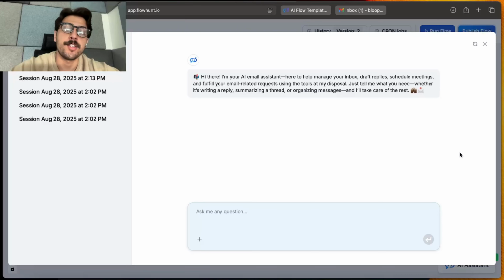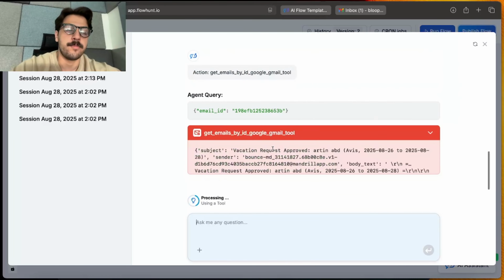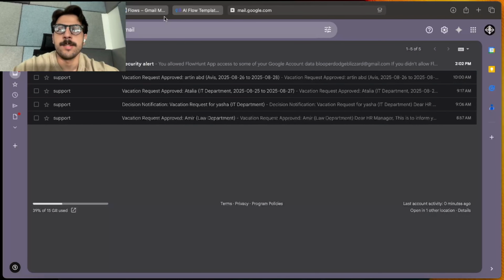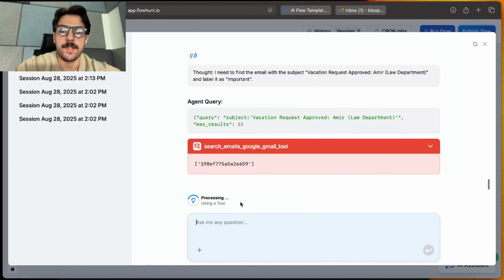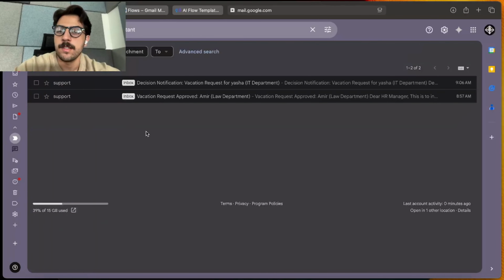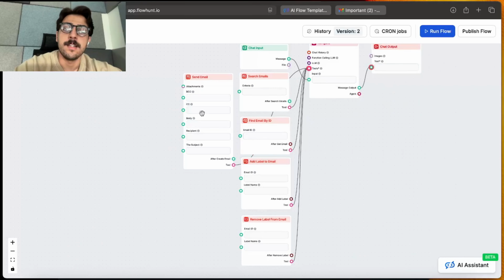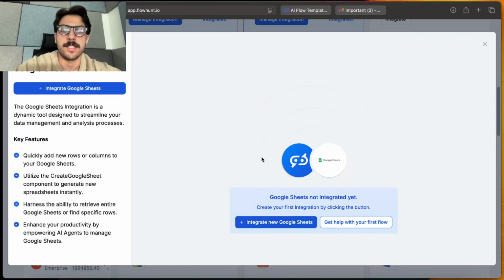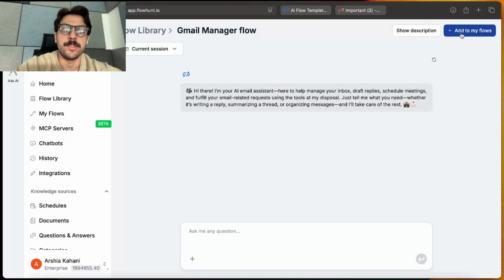🚀Gmail Jarvis is Here??!!